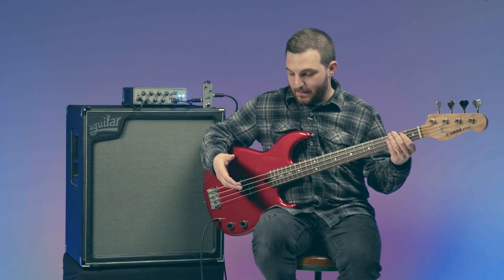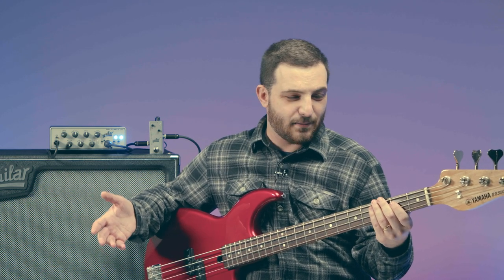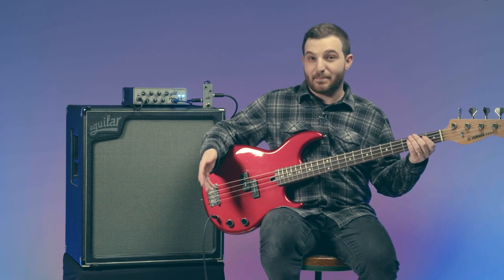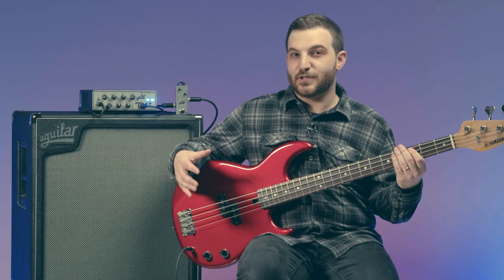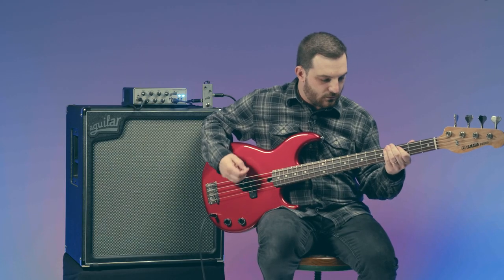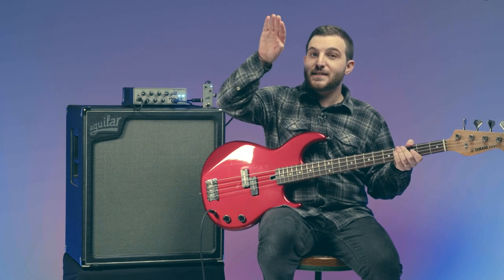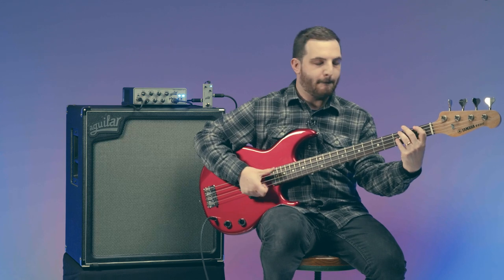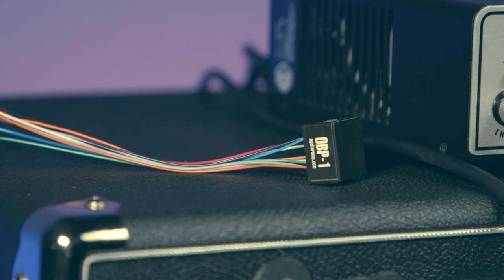Dial It In- Adding broadband bass and treble to your passive bass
Dial It In- Have you been considering installing an onboard preamp into your passive bass? Before you start modifying your beloved instrument, give the DB 925 a try! This broadband boost-only micro preamp pedal has the same broadband bass and treble boosting abilities of our OBP-1 preamp. If you’re looking to add depth and dimension to your bass sound without altering the character of your instrument, the DB 925 could be a happy addition to your pedalboard.